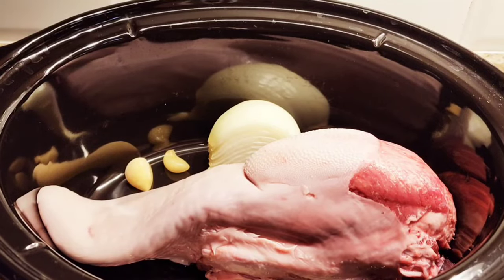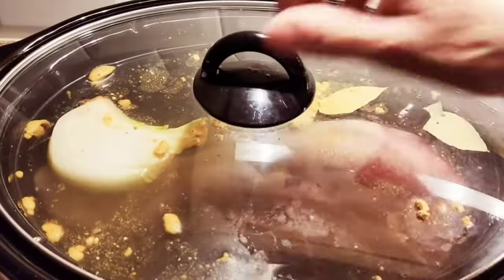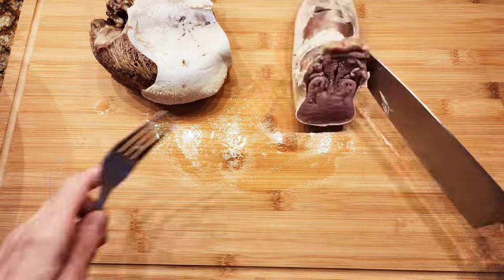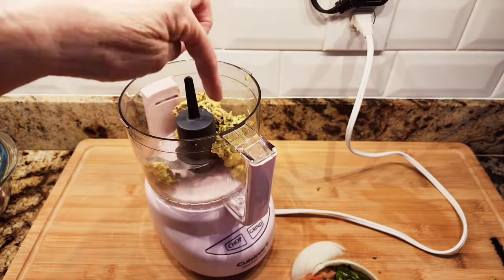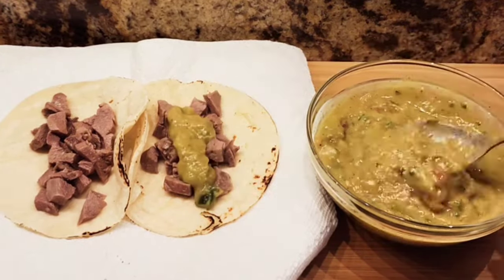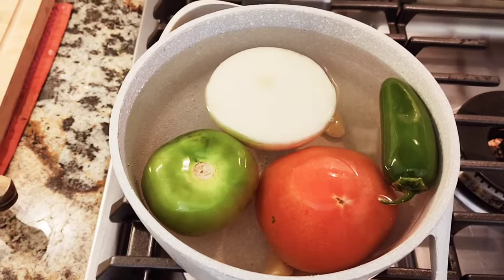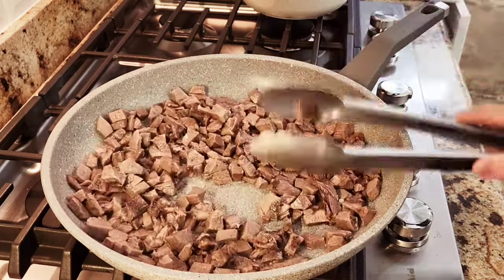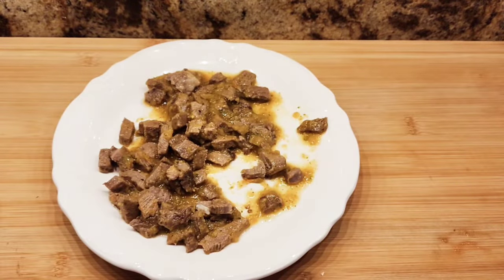Beef Cow Tongue/Lengua de Vaca/3 Recipes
In a crock pot slow cook:
3 lb beef cow tongue
1 tablespoon bouillon
3 Bay leaves
1/4 onion
2 garlic cloves
water enough to submerge
Cook on high 4 1/2 hours and remove outer tough skin.

RECIPE #1
BEEF COW TONGUE SANDWICH
chop desired pieces of tongue mixed with mayonnaise, pinch of salt, and pepper.
add tomato, lettuce, and pickles between 2 pieces of bread.

RECIPE #2
LENGUA TACOS WITH AVOCADO SALSA
Avocado salsa Verde for beef tongue tacos
1 avocado
1/2 chopped tomato,
1/2 jalapeno,
1/8 piece onion,
small bunch of cilantro
7 oz salsa Verde
1/4 tsp salt
1/4 tsp Pepper
 1 tsp of lime.
For tacos, add beef tongue to corn tortillas. Top with Avacado salsa Verde

RECIPE #3
LENGUA BURRITOS
Avocado/Tomatillo sauce for Lengua burritos
Pot full of boiling water
1 large tomato or 2 small
1 jalapeño
2 garlic cloves
1/2 onion
1 large tomatillo or 2 small
boil above ingredients until softened. Then, add the following ingredients, along with the boiled ingredients, to a blender until all ingredients are mixed.
1/2 cup water
1 tsp. each:
salt
pepper
oregano
cumin
bouillon
In a skillet:
1 tbsp canola oil
sauté tongue for 2 minutes and add some sauce. Serve with flour tortillas.